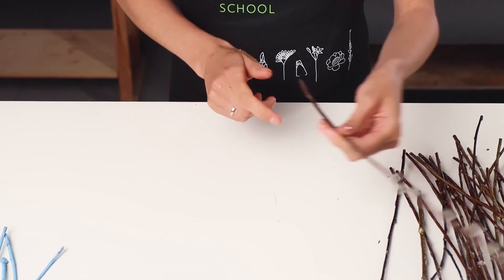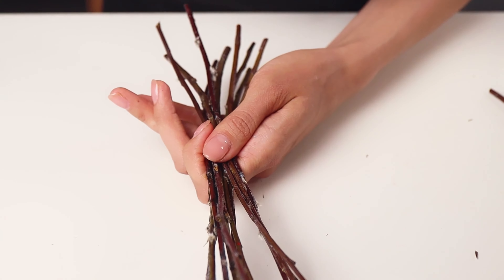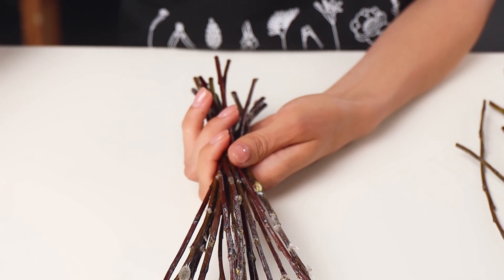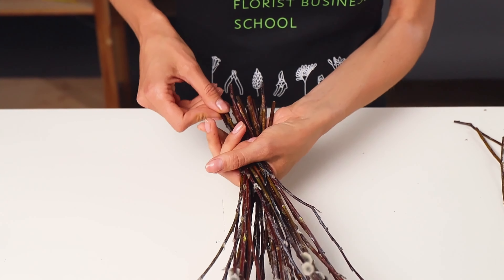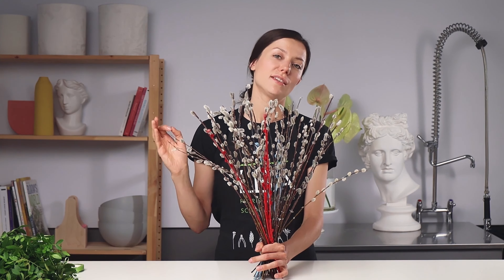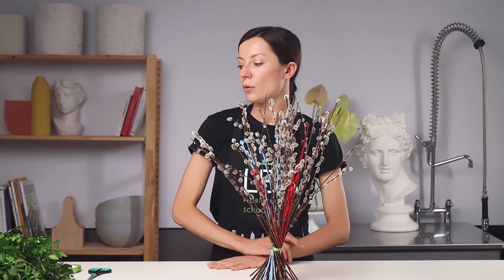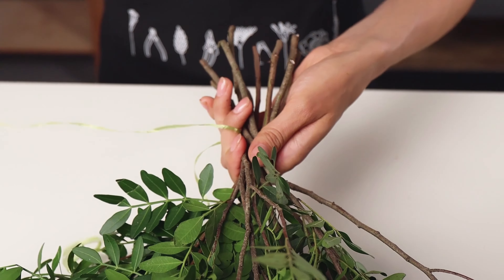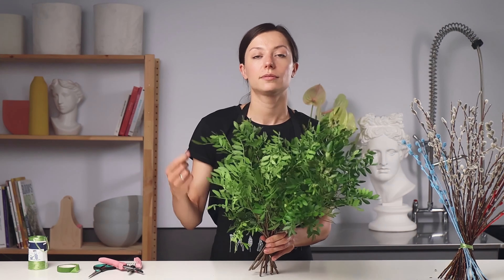SPIRAL BOUQUET TECHNIQUE | LBA TUTORIAL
The famously tricky spiral bouquet technique! Watch our step-by-step tutorial and practice to master this method. Hope you enjoy and find it useful! 💛

Lacy Bird is an internationally renowned flower studio, in business since 2012.
In 2016 we launched Lacy Bird Academy with a purpose to teach the best practices of modern floristry to everyone who shares our passion for flowers. Over the 6 years, Lacy Bird Academy has trained more than 10.000 students all around the world.